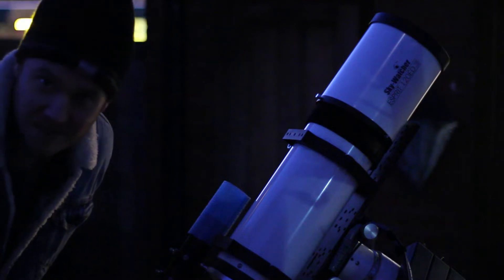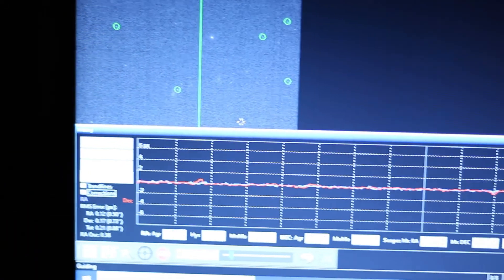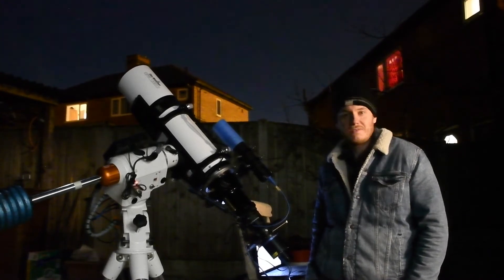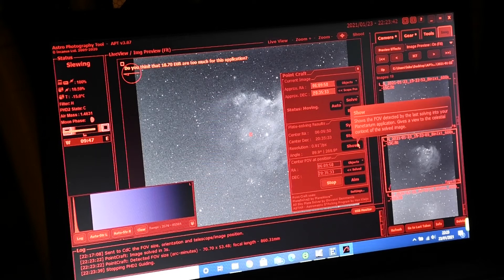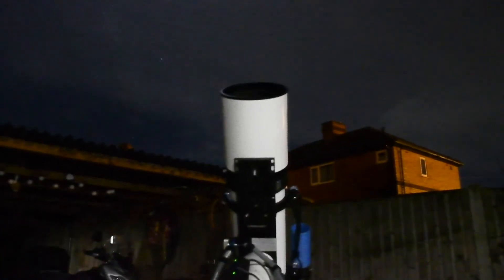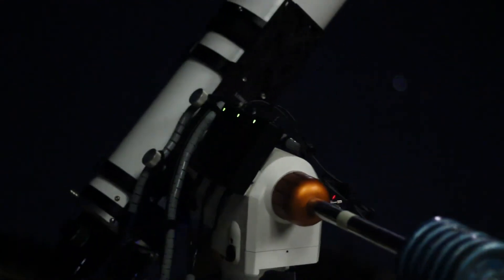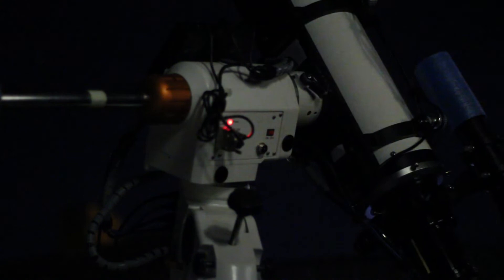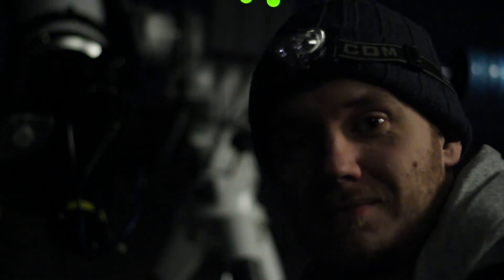Deep Sky Astrophotography from the UK - Backyard Nebula and Galaxy Photography with cooled CMOS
Come along for my first real attempt to make an Astrophotography vlog/video.

In this video I capture the Monkeyhead nebula in Orion, and the Leo triplet of galaxies in, you guessed it, Leo.

my backyard sky conditions are bortle 7

my equipment used was as follows -

mount - Sky-Watcher eq6 Pro (rowan belt modified)
camera - qhy163m Mono camera (shares the same sensor as the popular zwo asi1600mm pro)
Filter wheel - qhy cfw2-m-us 7x36mm
Filters - Baader LRGB S H O 36mm unmounted
guide camera - Qhy5l-ii M
Telescope - Sky-Watcher Esprit 120 pro triplet super apo

(I need to update it with more recent works though!)